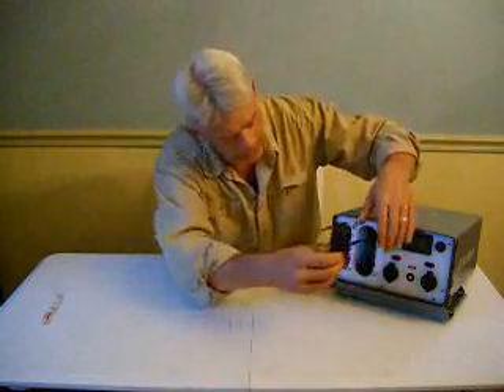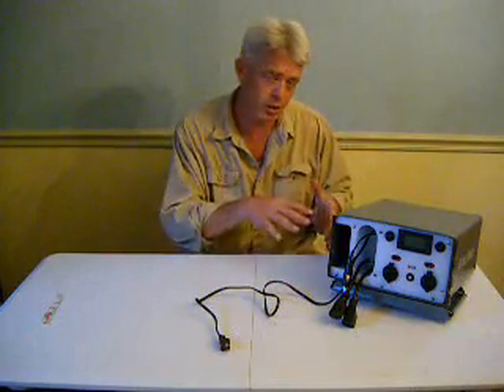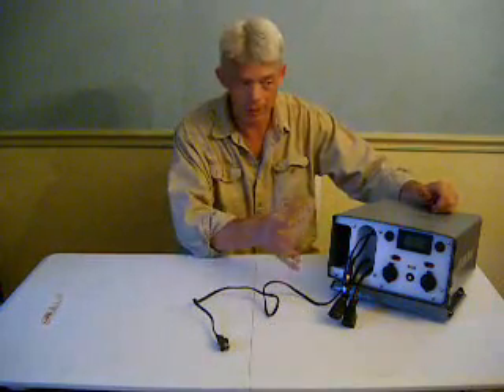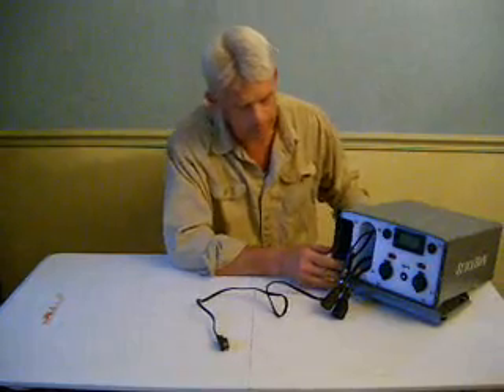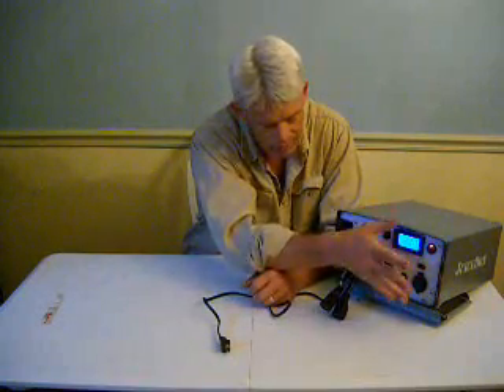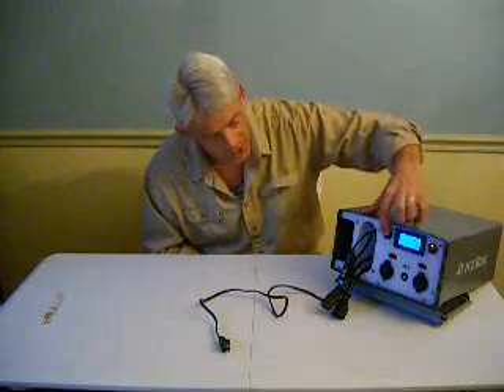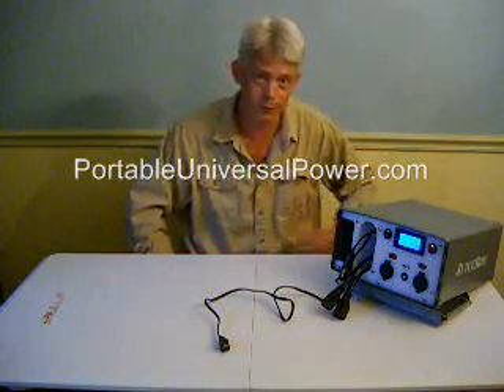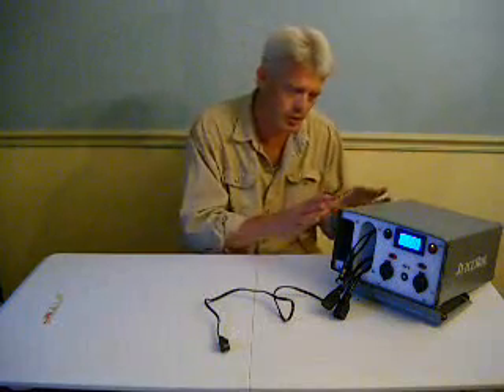2 JuiceBox- briefcase sized waterproof, uninterrupted power, rechargeable, self-sustaining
An introduction of the JuiceBox.  A complete Alt-Energy system in a can!  Hardened Power Systems is the designer, manufacturer, and wholesaler of this device.  We also design and build custom solutions to unusual energy problems...Imagine a briefcase sized waterproof box that can silently power your PC, laptop, radio, fans, small television, and more. it will easily charge your phone, Ipad, tablet... any common portable device. When it needs recharging, simply plug it into the wall or use the included solar panel. No gas, no fumes, no noise.

This unit is very popular with campers, hunters, boaters, radio operators and preppers.

Of course, anyone who has learned the painful lessons of natural disasters or long periods of power loss appreciates how valuable self-sustaining power can be...

If you have medical devices that need uninterrupted power this may be a solution, especially if combined with a JuiceBrick. If you have medical needs, please call us or email so we can discuss the specific power requirements of your equipment and how you want to use it.
On a single charge, the JuiceBox can:
Charge a typical laptop six times
Charge a Smart Phone 50 times
Charge a Cell Phone 80 times
Run an I-Pad® for nearly 100 hours
Run a portable radio for weeks
Run a GPS for 140 hours
Run a desktop fan for 20 hours
Light up a campsite for several days